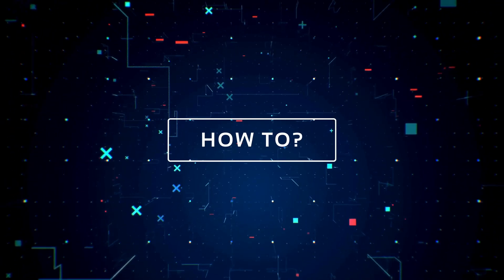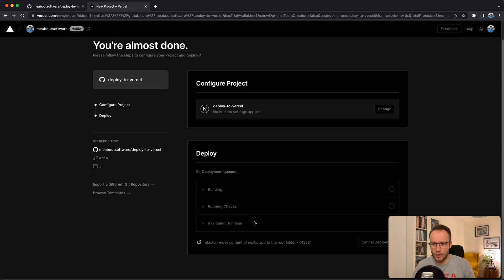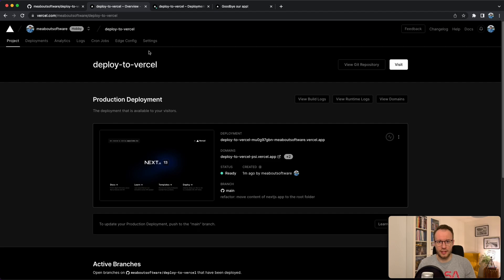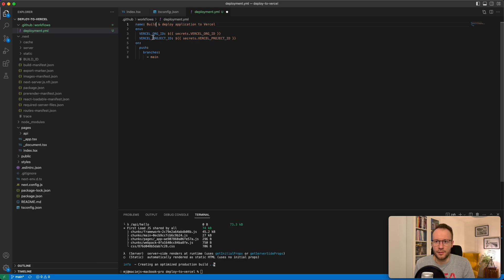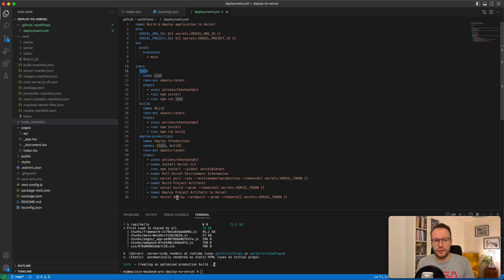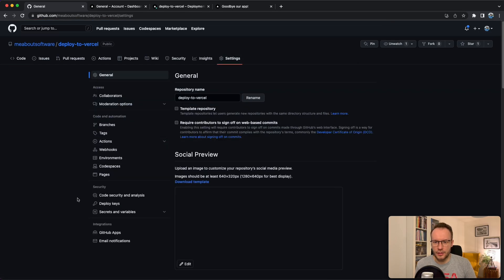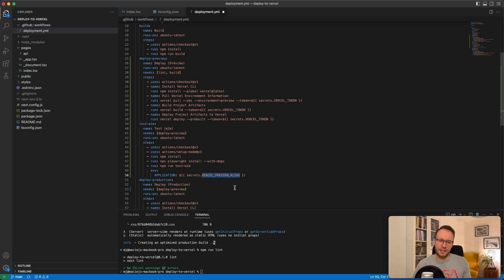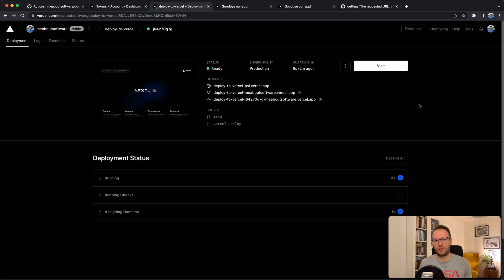Next.js, Vercel & GH Actions - your application in production in couple of minutes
Unlock the power of seamless deployments using Next.js, Vercel & GH Actions with this step-by-step tutorial 🚀

Discover how to get your Next.js application up and running in just minutes, using the perfect combination of Vercel, GitHub Actions, and continuous deployments. Say goodbye to tedious manual processes and hello to efficient, automated workflows.

Don't miss this game-changing guide to revolutionise the way you deploy your applications! 💻

00:00 Intro
01:46 Starting point in Github
02:22 Configure Vercel
04:56 Create GH Action deployment yaml
10:35 Configure Vercel variables
13:35 First look to a triggered GH Action
16:41 Possible optimisations
19:56 Summary